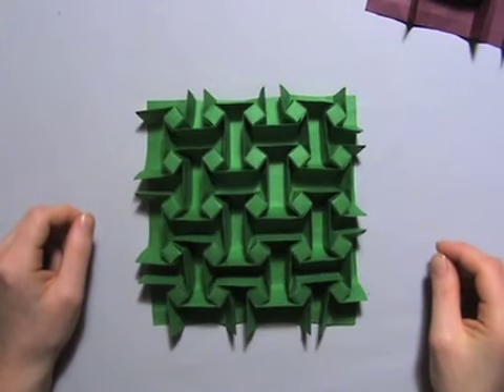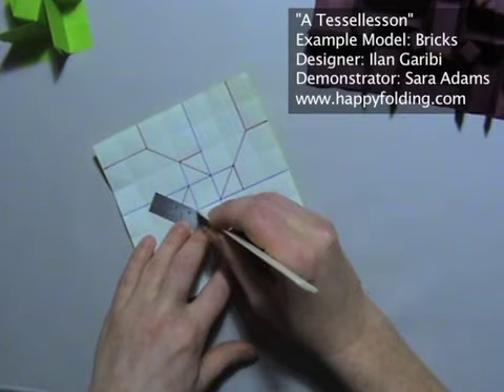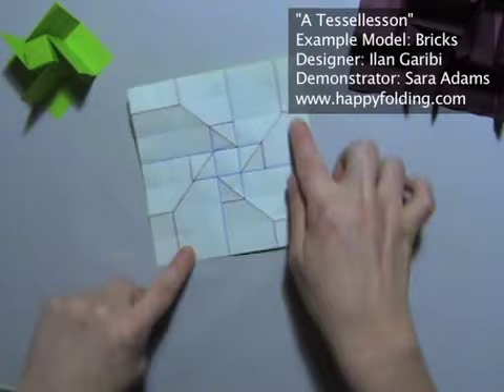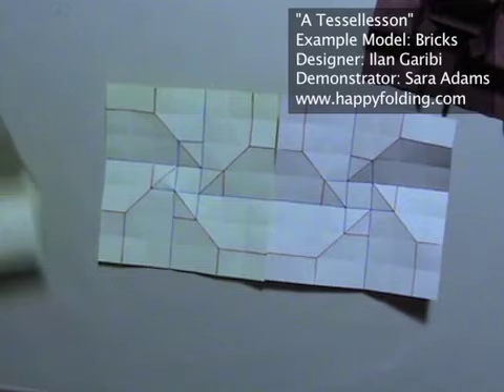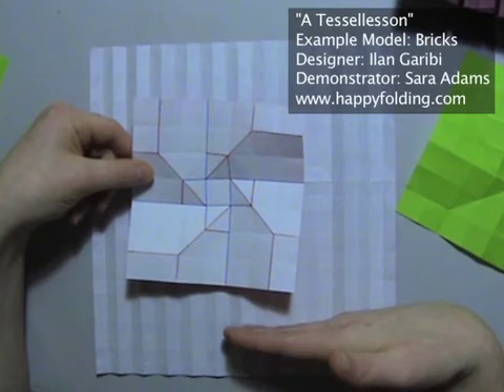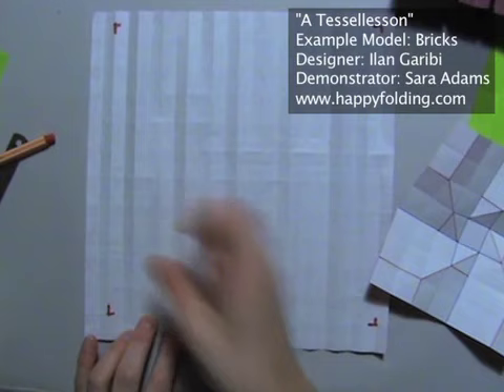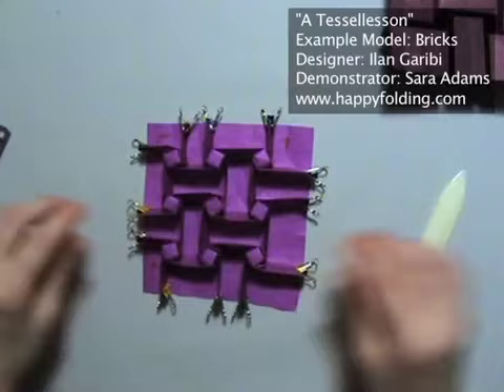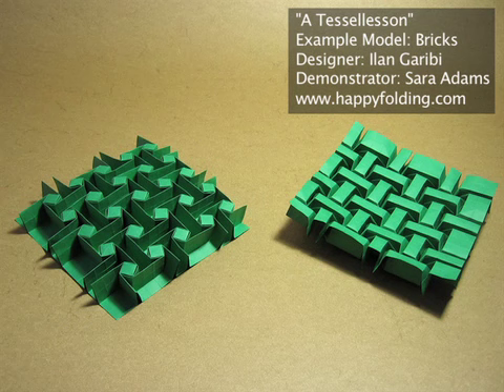Short Version: Origami Tessellation Guide: Tessellesson on Bricks by Ilan Garibi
Binder clips at Amazon

This video gives a guide to putting together tessellations. It works on the example of "Bricks" by Ilan Garibi, and a variation of mine, which I'll call "Big Bricks". Ilan Garibi kindly gave me permission to make this video accessible to you.